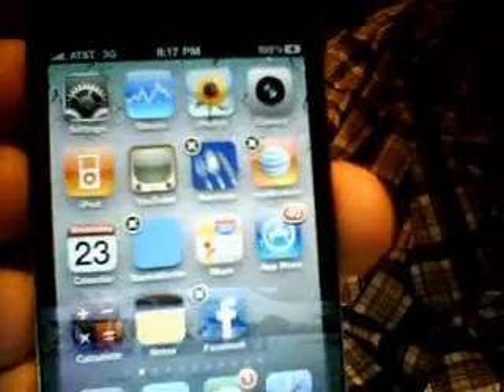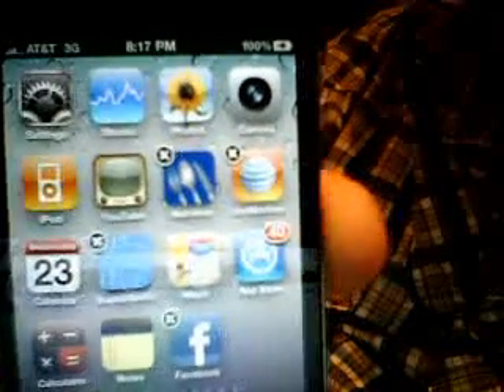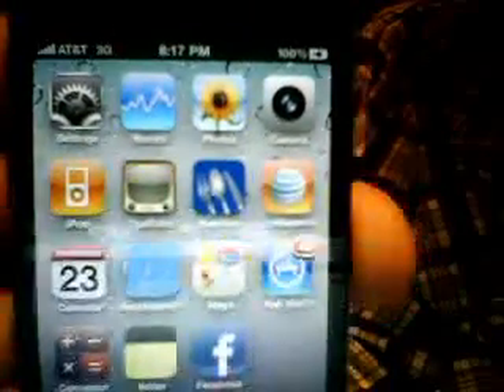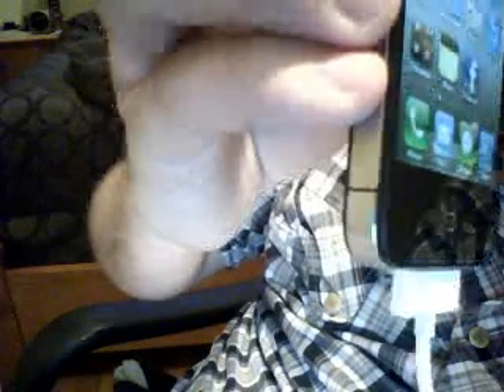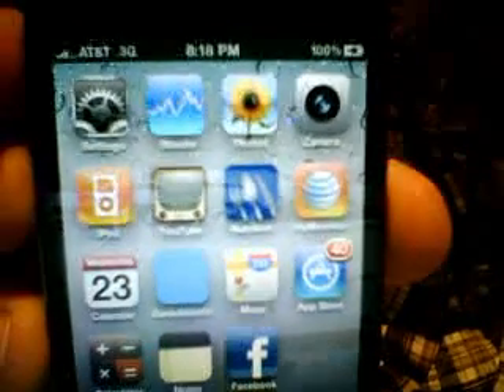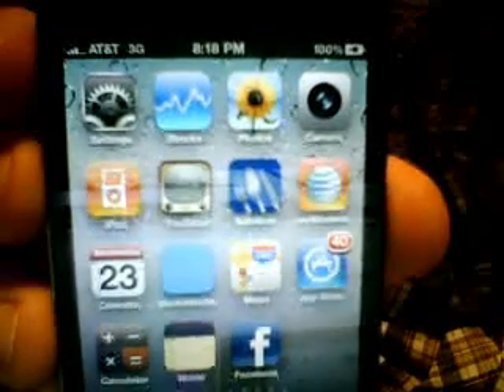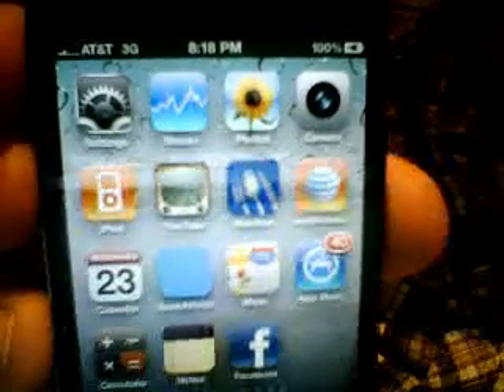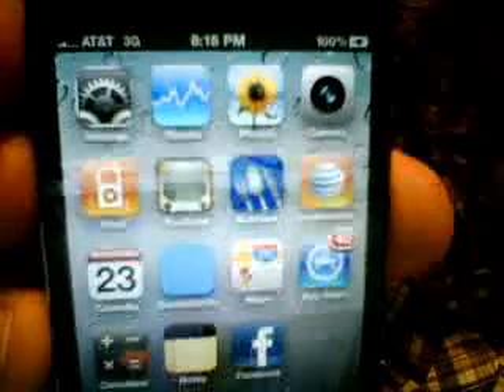iphone 4 reception issues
The iPhone 4 reception can be killed almost instantly by holding the phone a certain way.